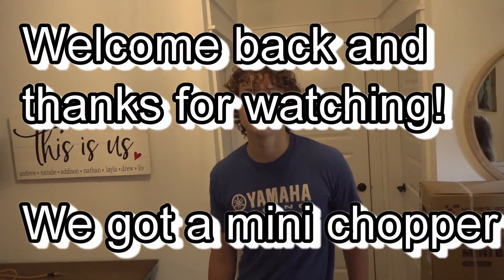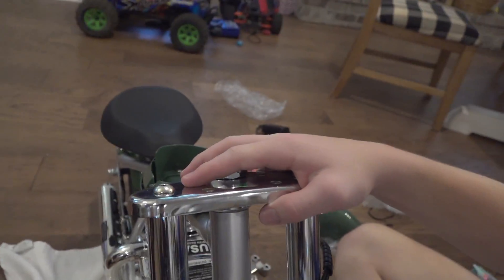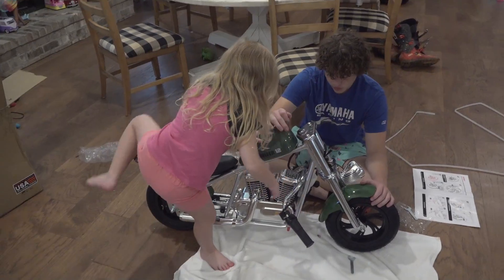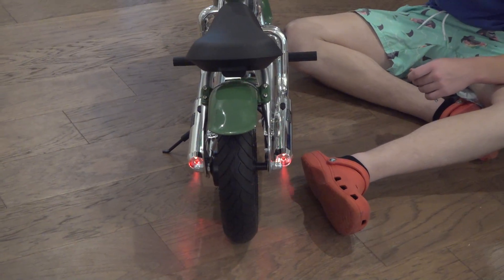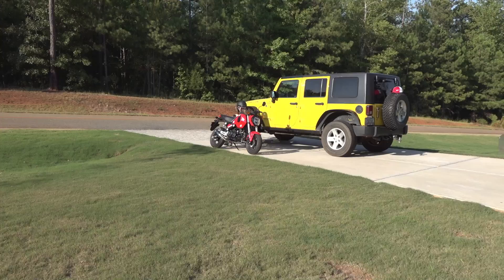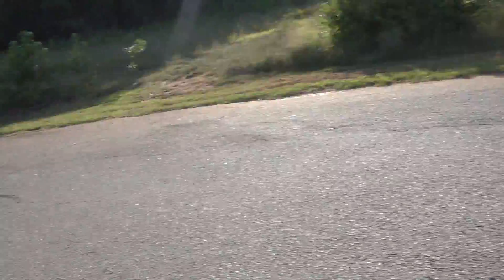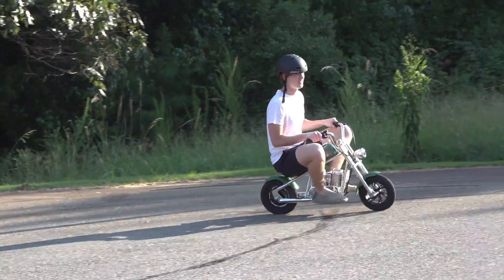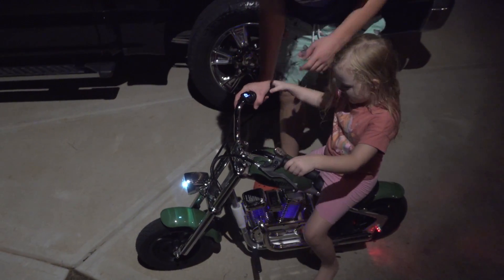Hyper GoGo epic mini chopper motorcycle!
We got this mini chopper motorcycle called the Hyper GOGO. this bike is the perfect first motorbike for kids, Soo fun!! Check out the link.